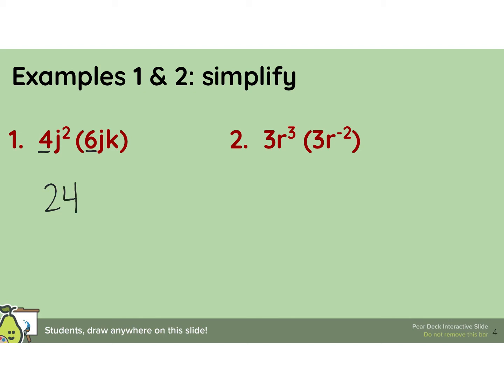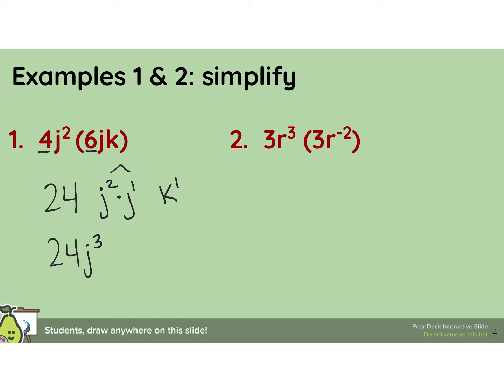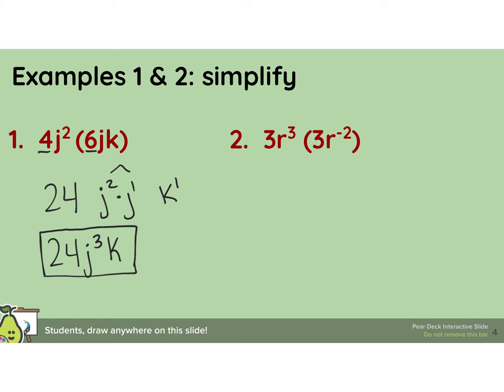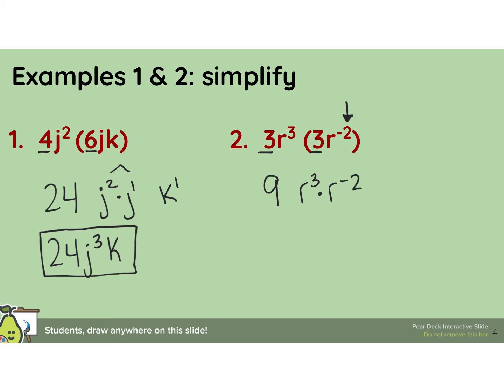Multiplying Monomials Ex 1&2.mp4